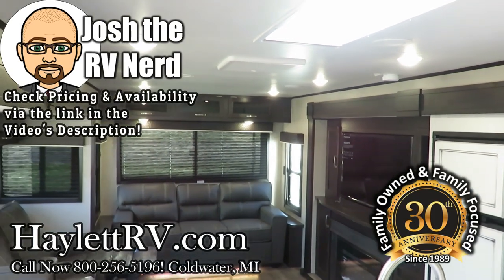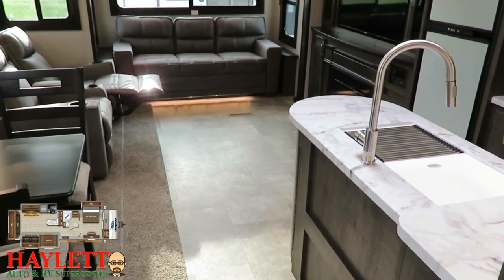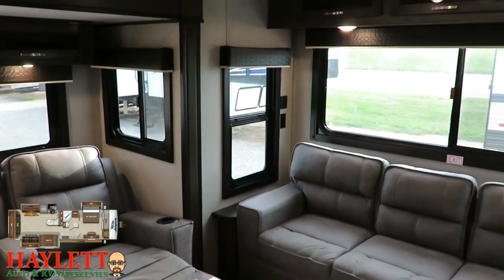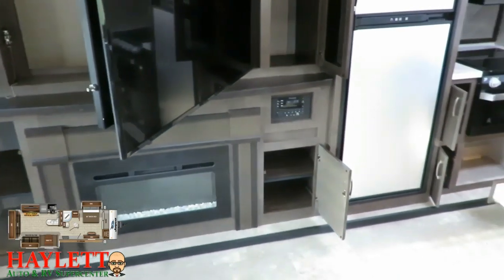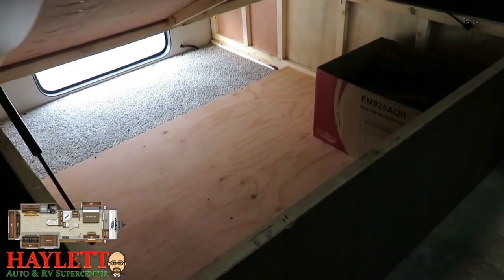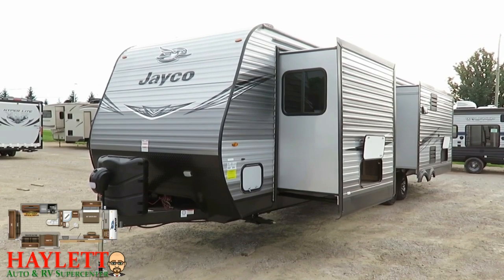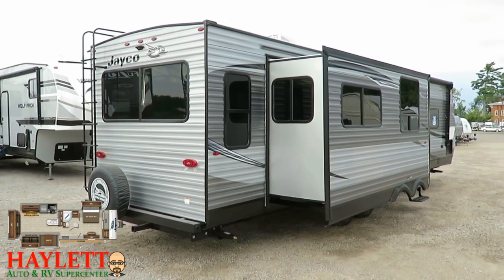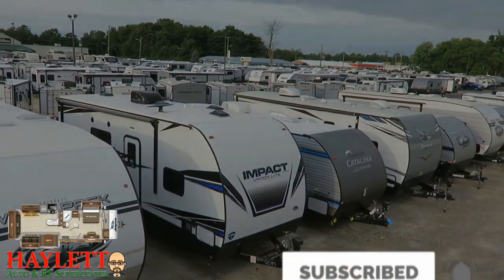FARMHOUSE 2020 Jay Flight 34RSBS Triple Slide Travel Trailer